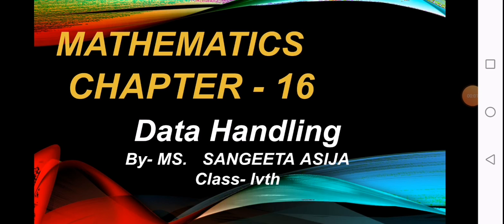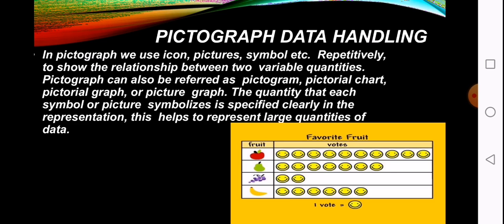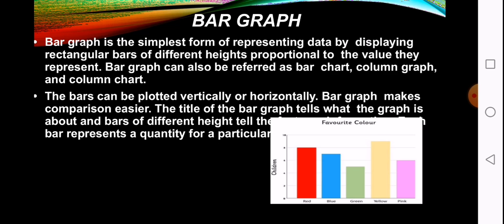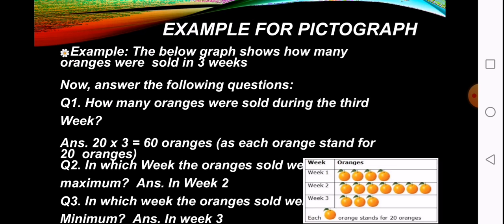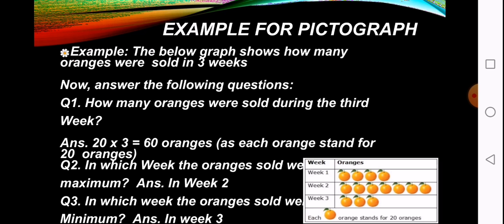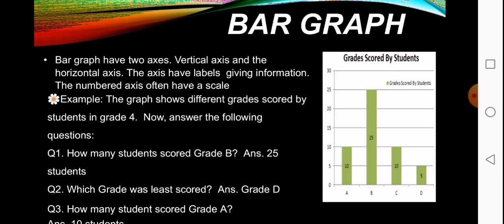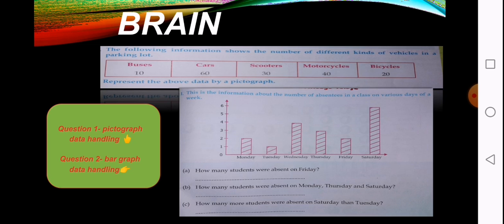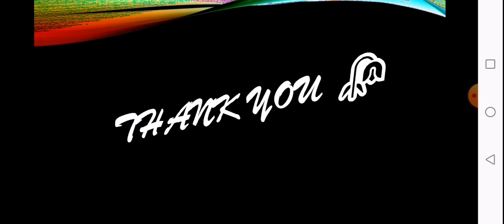Explanation of Ch-Data Handling by Ms. Sangeeta Asija